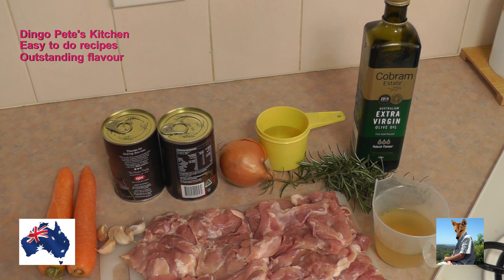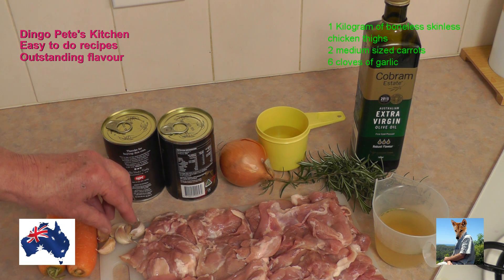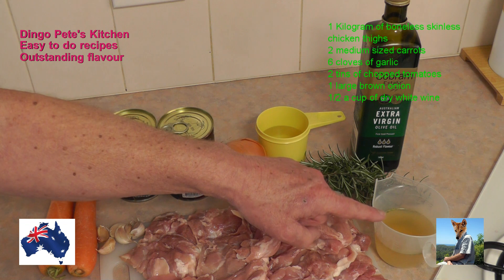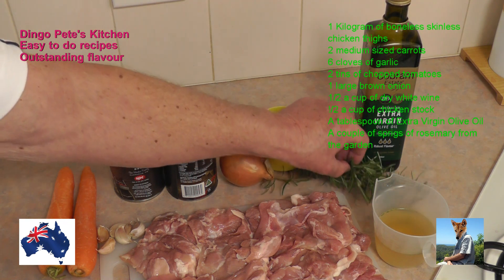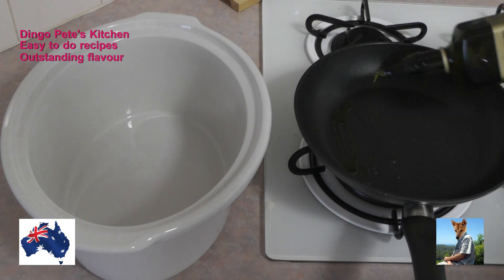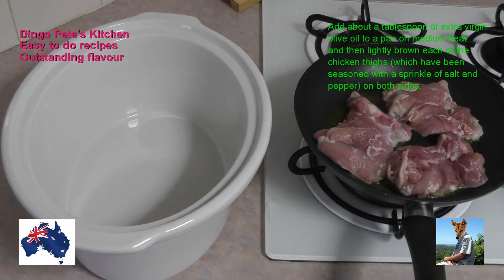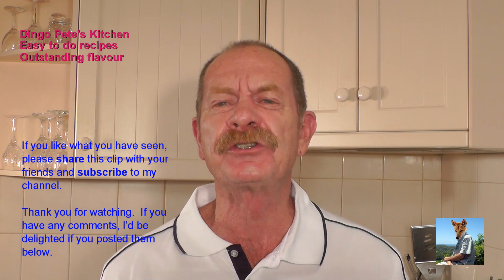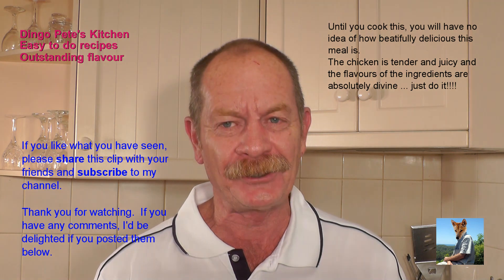Slow Cooker Italian Chicken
This recipe is incredibly simple to do but the flavours are amazing.  I'm all about simplicity in the kitchen.  Delicious and nutritious food doesn't require a double university degree.  It doesn't require fancy plate work.  All it requires is the right ingredients thrown in at the right time.  You can do this!  It's so easy.